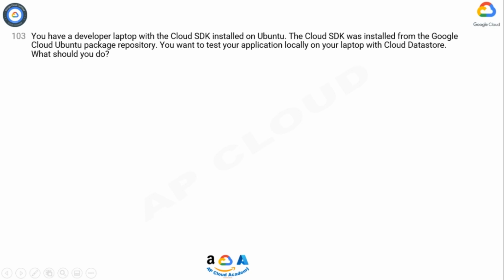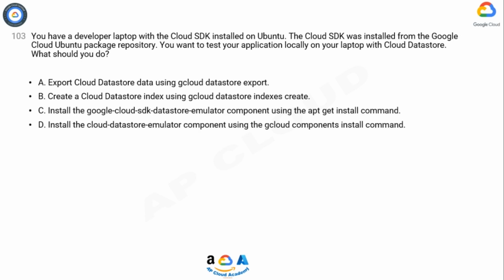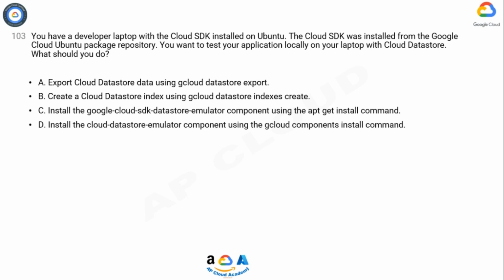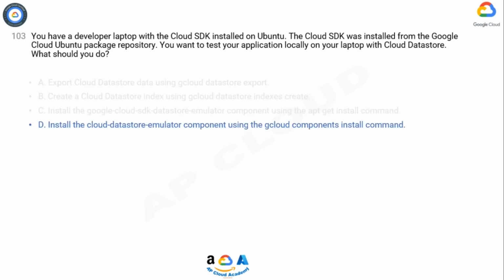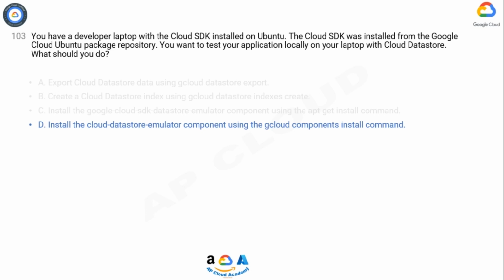Q103. You have a developer laptop with the Cloud SDK installed on Ubuntu. The Cloud SDK was installe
Q103. You have a developer laptop with the Cloud SDK installed on Ubuntu. The Cloud SDK was installed from the Google Cloud Ubuntu package repository. You want to test your application locally on your laptop with Cloud Datastore. What should you do?

A. Export Cloud Datastore data using gcloud datastore export.
B. Create a Cloud Datastore index using gcloud datastore indexes create.
C. Install the google-cloud-sdk-datastore-emulator component using the apt get install command.
D. Install the cloud-datastore-emulator component using the gcloud components install command.